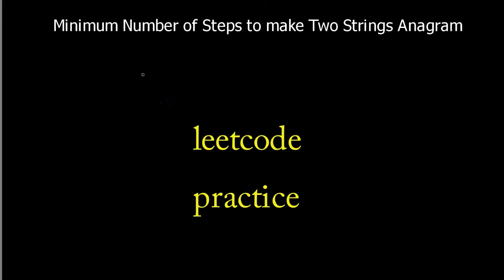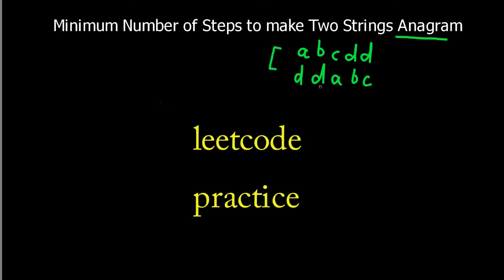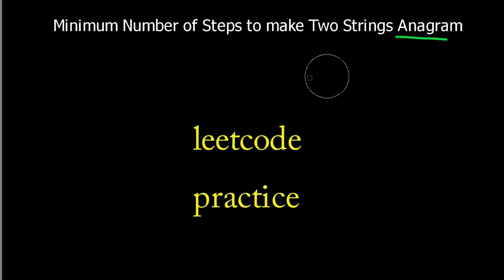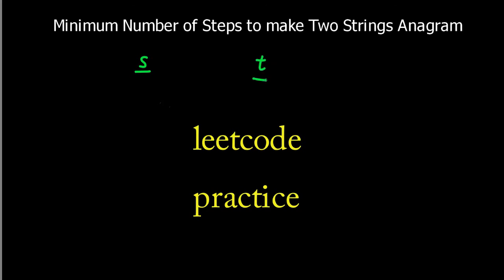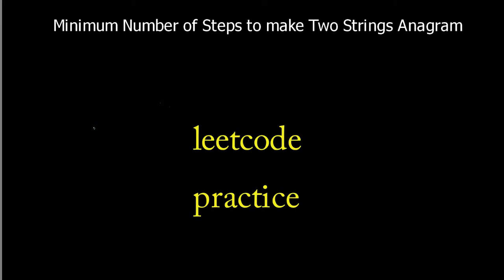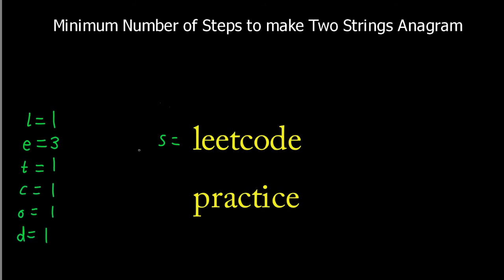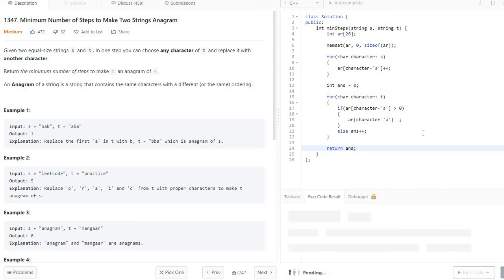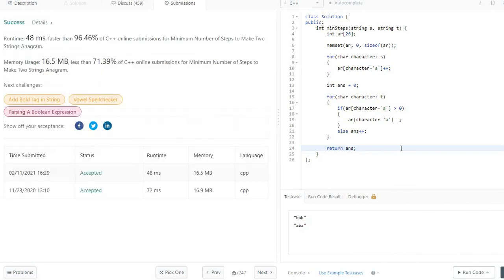Minimum number of steps to make two strings anagram | Leetcode 1347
0:00 What is an Anagram?
0:50 Problem Statement
2:35 Solution
4:40 Working through the solution
6:48 Coding the Solution